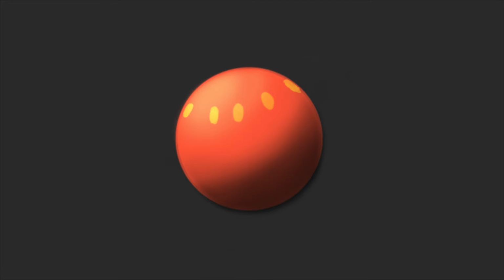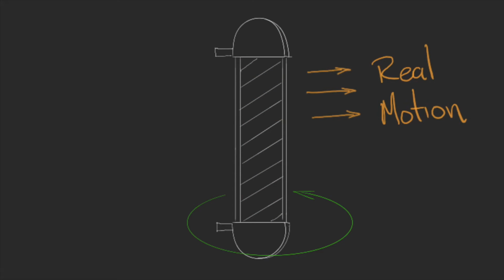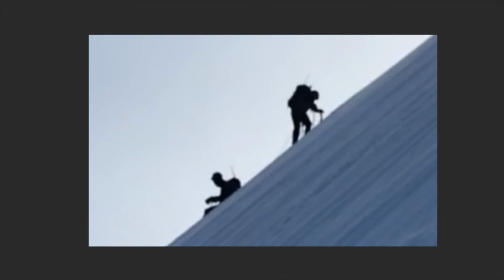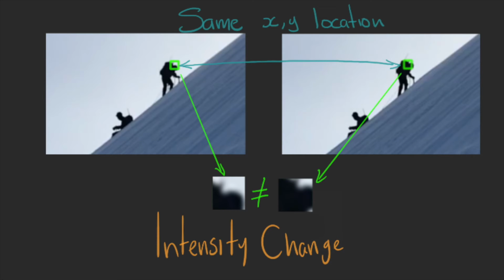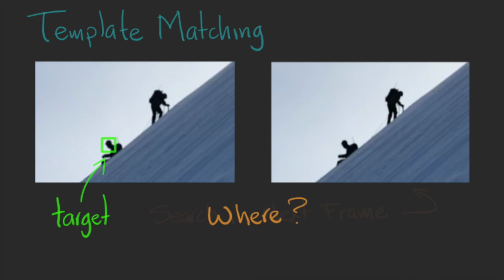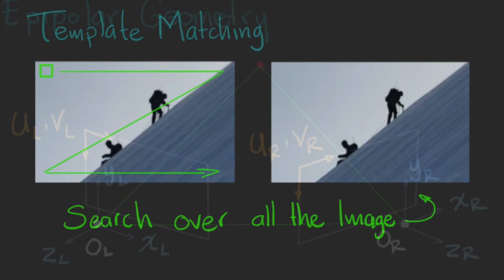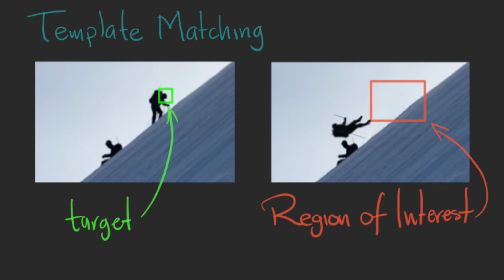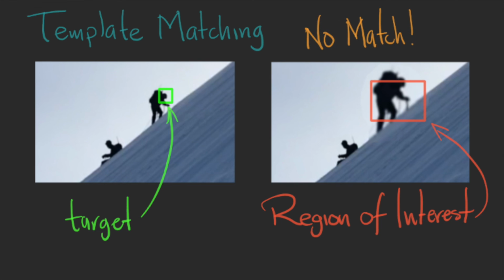v16 - Motion Perception - Week 6: Motion